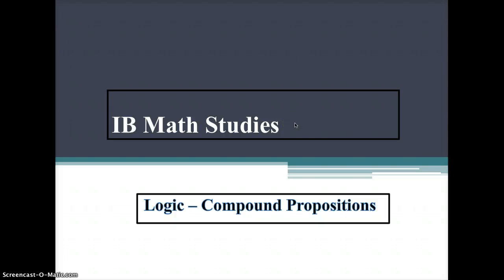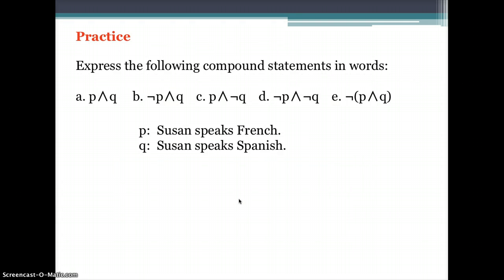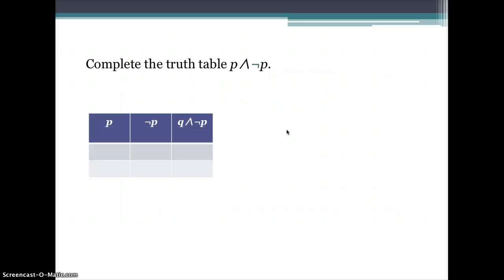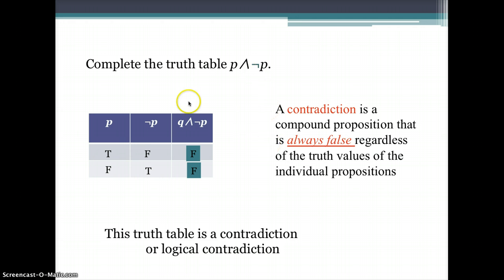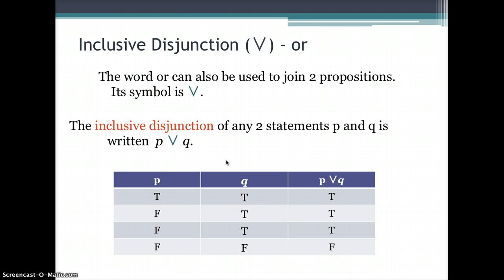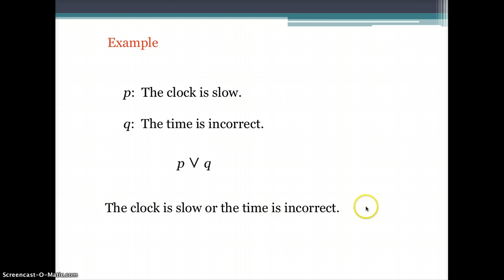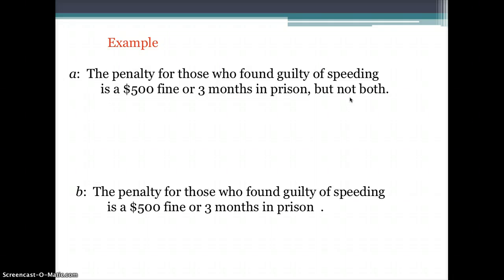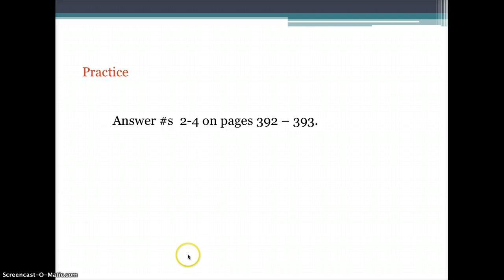Logic - Compound Propositions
conjunction (and) / disjunction (or)